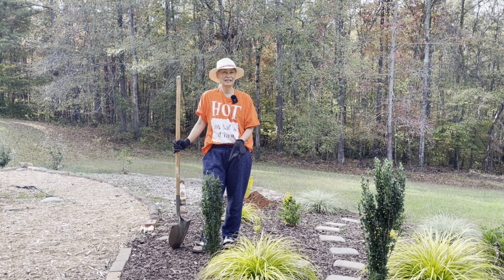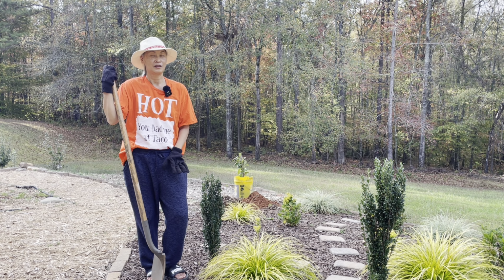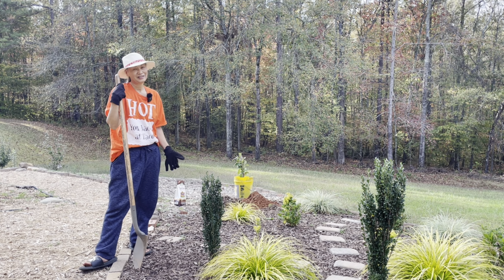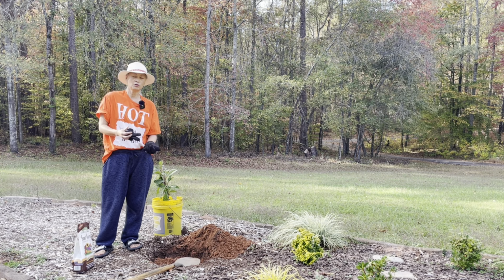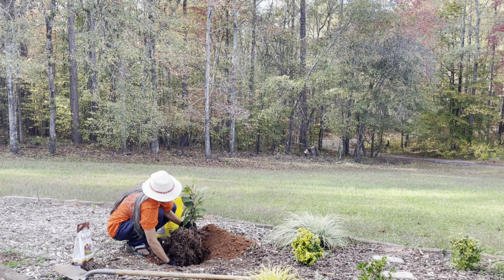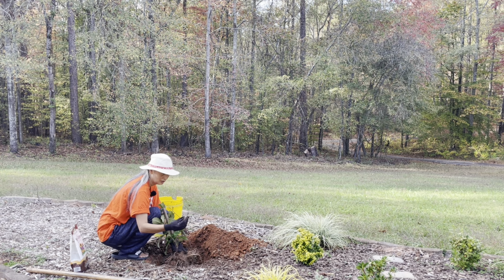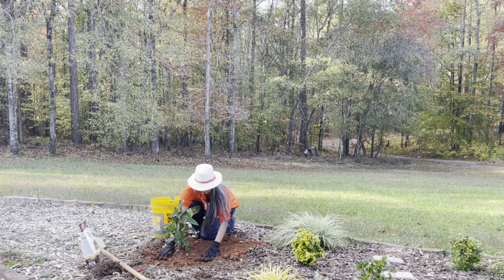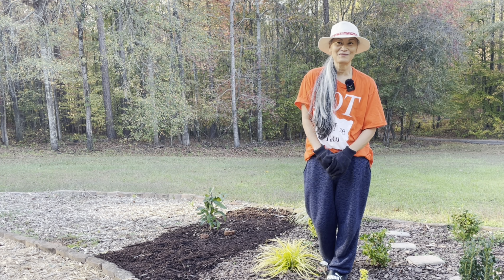Planting a Winter-Damaged Loquat Tree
Products:
Loquat tree: purchased at a local nursery in 2020